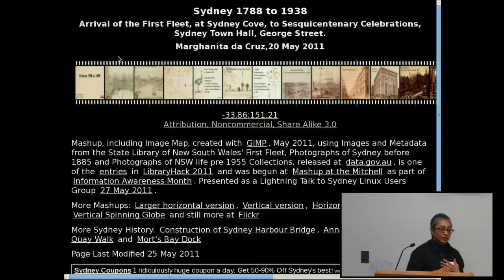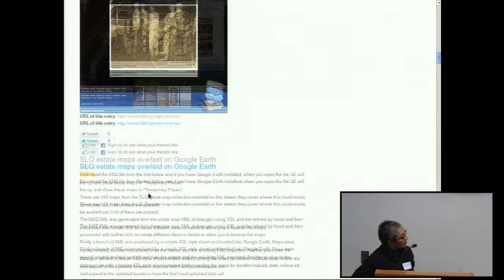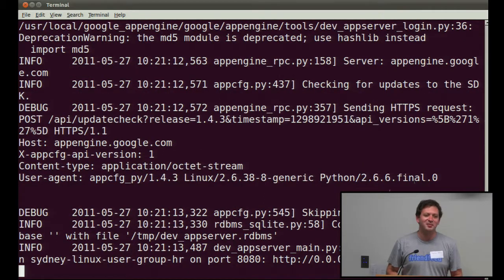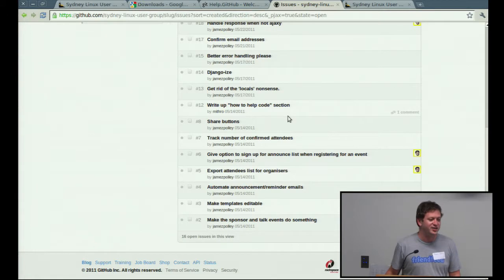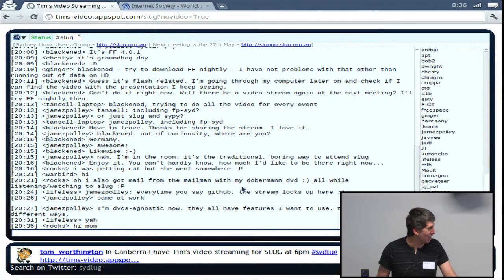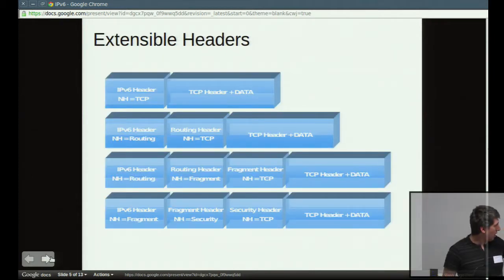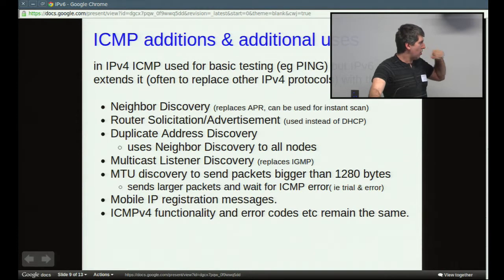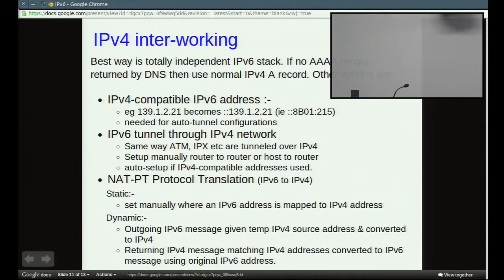Lightning Talks (Session 2) @ SLUG, May 2011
Lightning Talks (Session 2) given at Sydney Linux User Group given on Friday, 27 May 2011